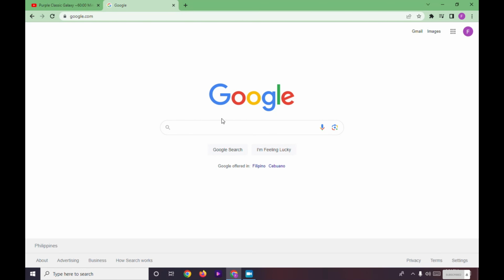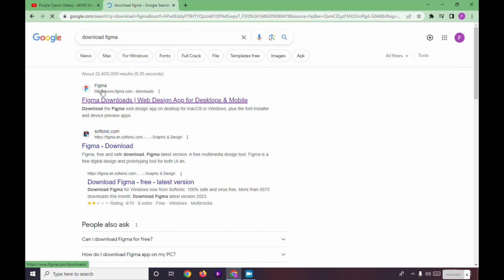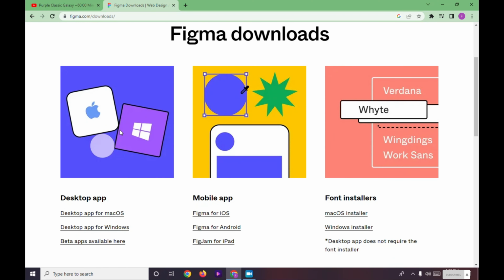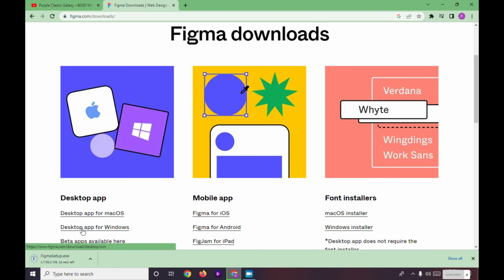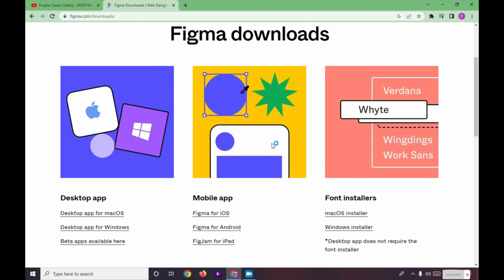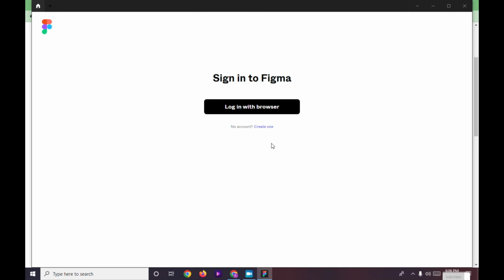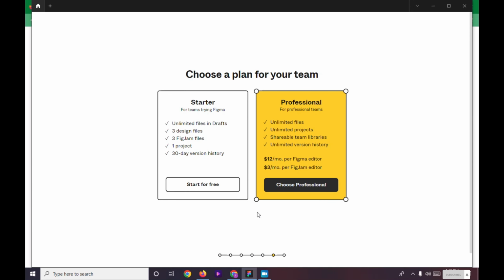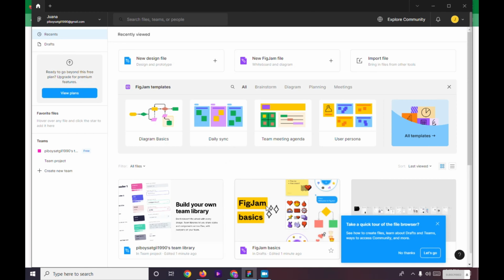How To Download Figma On Windows | Updated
In this concise under 2-minute tutorial, I'll show you how to download Figma on your Windows computer. Whether you're a designer, developer, or enthusiast looking to explore the power of Figma, this video will guide you through the process effortlessly. Downloading Figma on your Windows system opens up a world of possibilities for your design projects. Join me as I walk you through the step-by-step instructions to get Figma up and running on your computer. Let's dive into the world of Figma together and bring your design ideas to life!